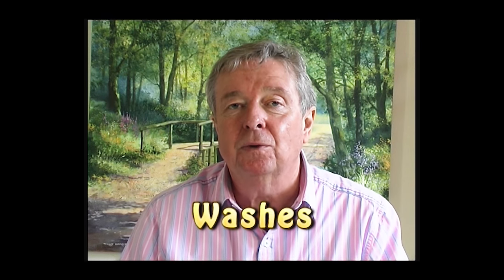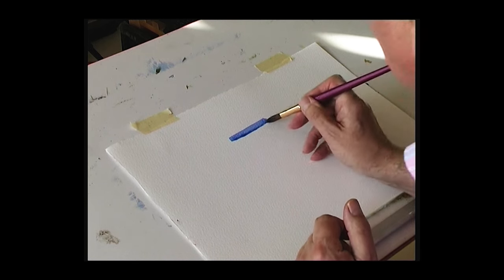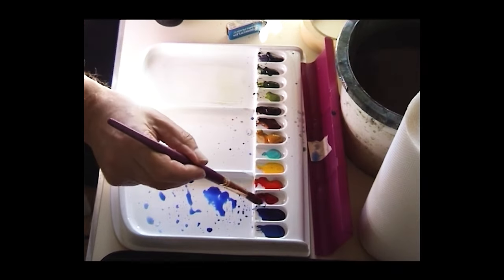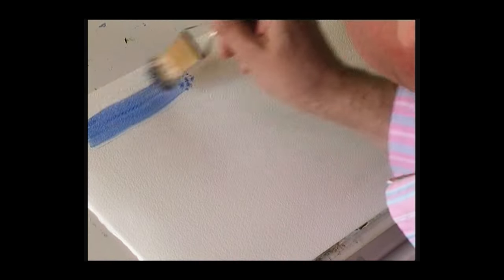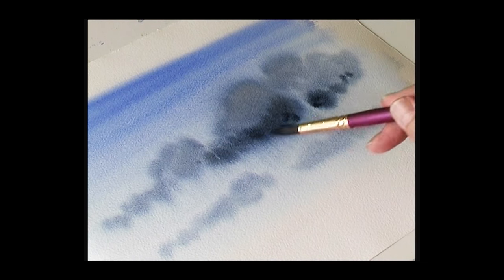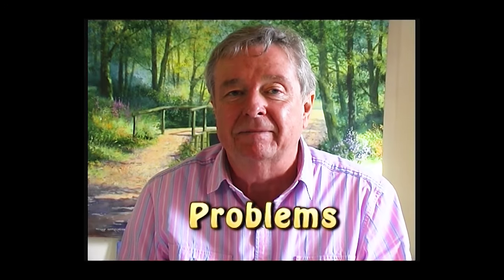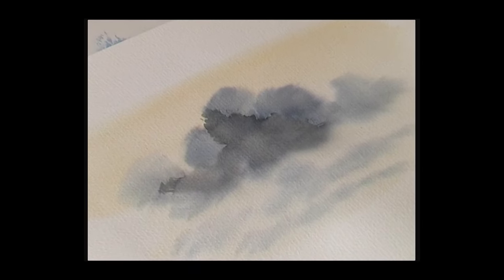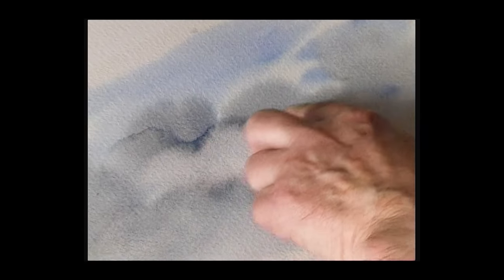The Terry Harrison Archives - Introduction to Washes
Washes are one of the foundations of watercolour. In this archive footage Terry will show you the basics techniques of applying and adjusting washes, perfect for a beginner looking for some guidance

All of Terrys Projects are available at his website along with his paints and brushes